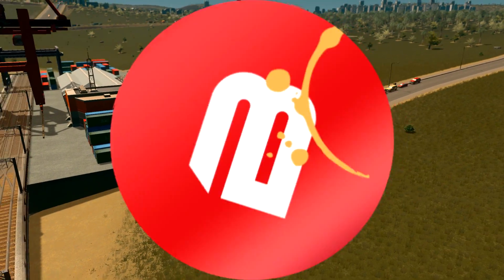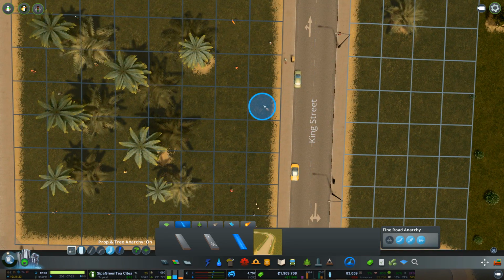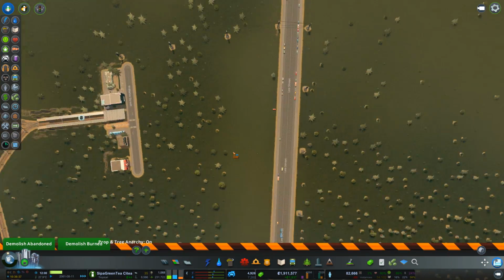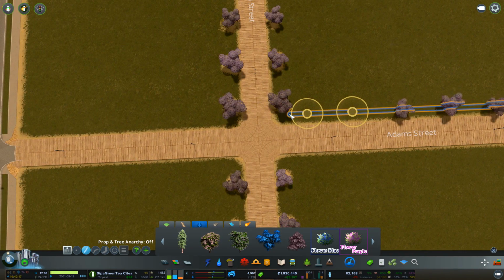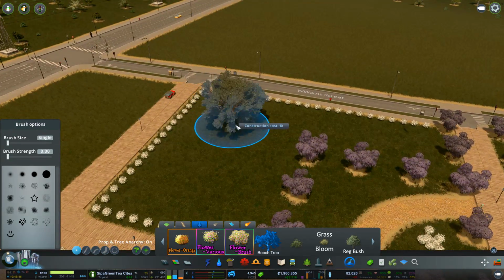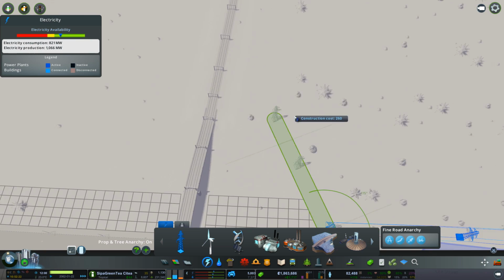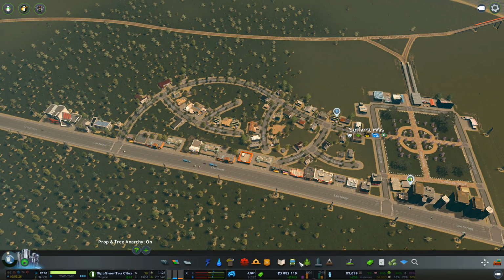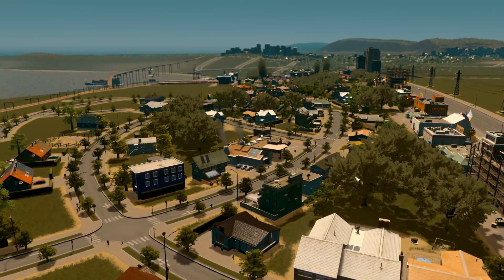Cities: Skylines Green Cities ▶BEST CUSTOM PARK MOD!◀ Cities Skylines Green City DLC Part 43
Let's Play Cities Skylines: GREEN CITIES DLC. SipaGreenTea Citea is BACK \o/ Enjoy :-)

➤Biffa Plays Strategy will feature:
- Civilization VI Rise & Fall this week
- Stellaris new DLC comming soon

- Haus Guest - Gunnar Olsen

- 3 new scenarios, 4 new policy options, and a new Monument to make your friends Green with envy